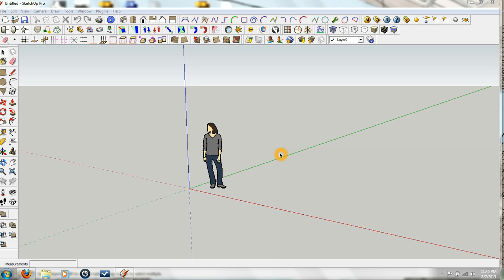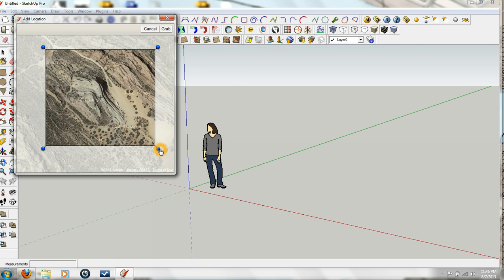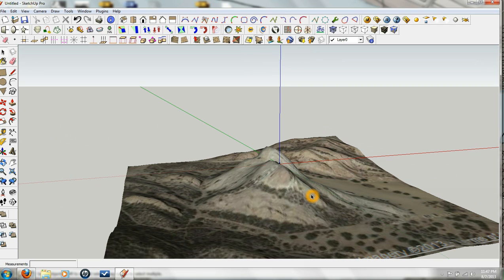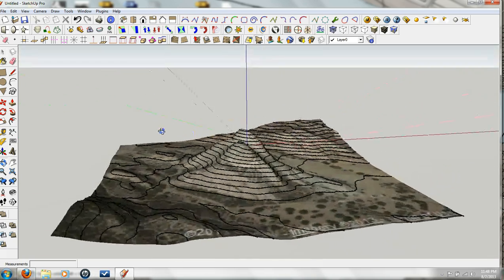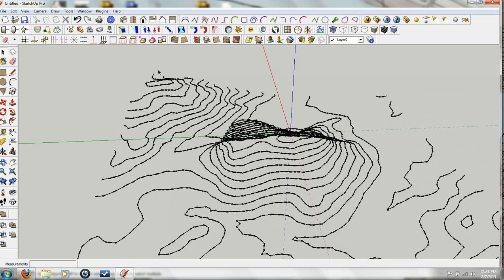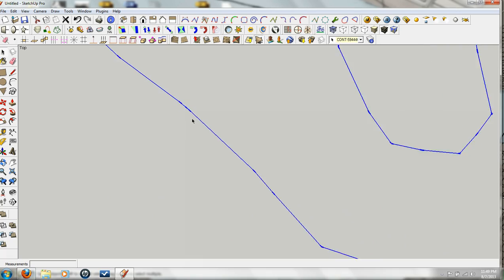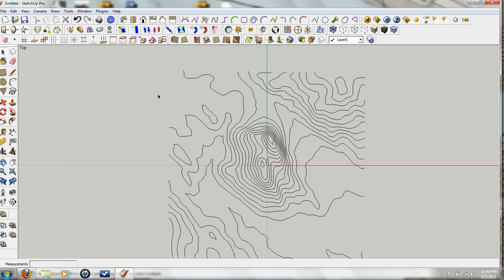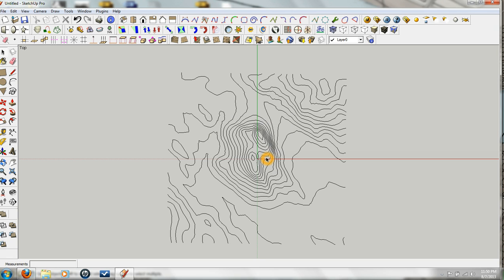Alvaro Contour Toutorial